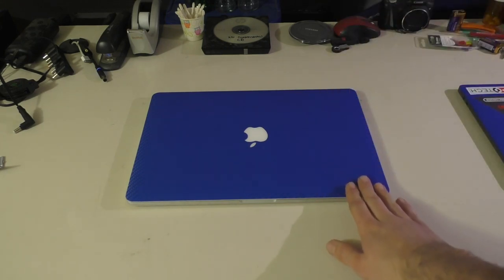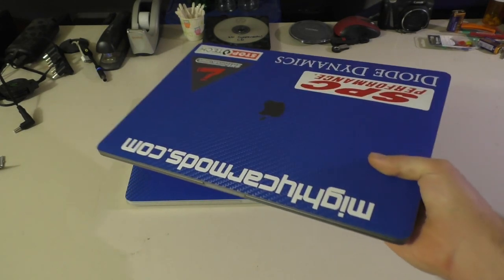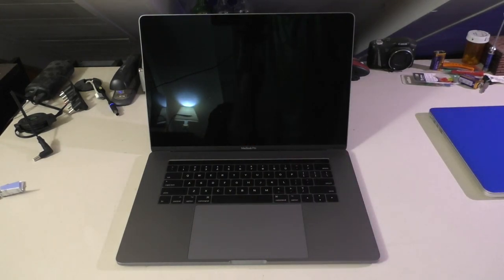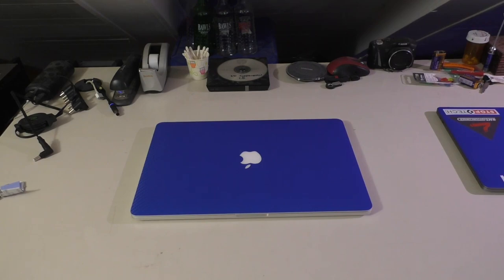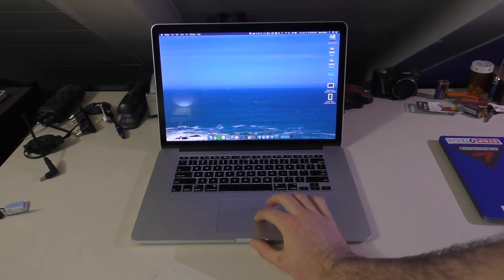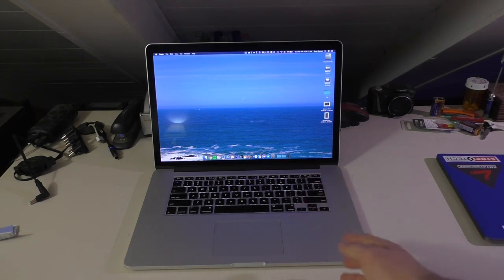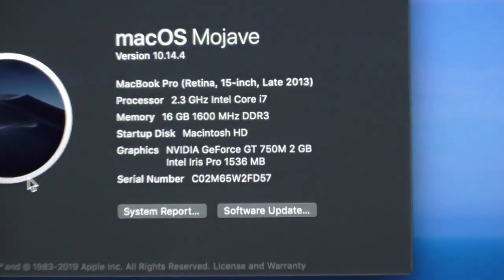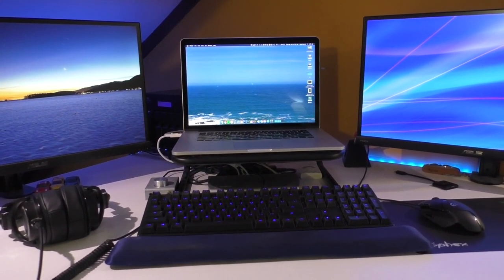The Retina MacBook Pro Returns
Bye bye butterfly keyboard.